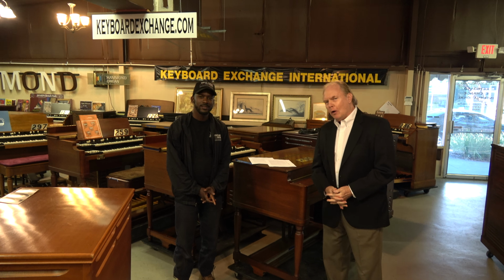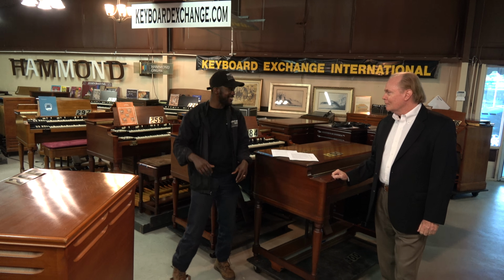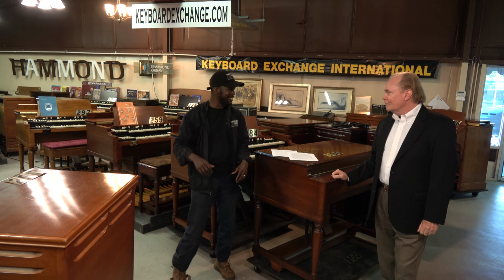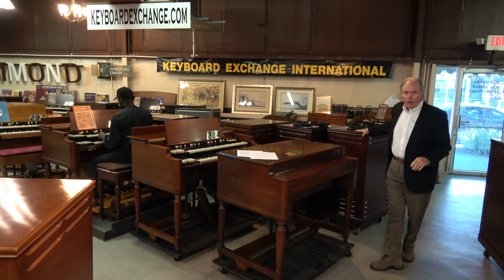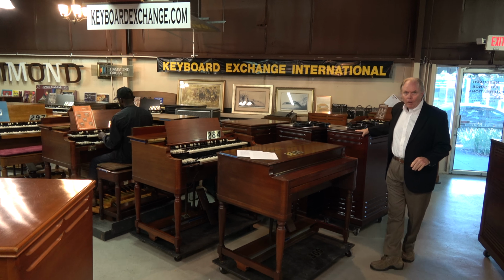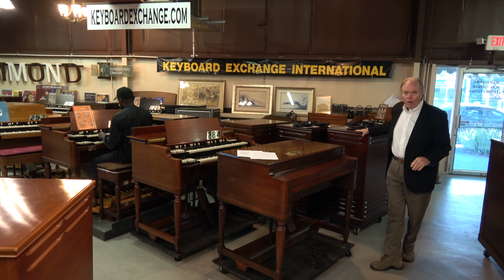Vintage Hammond B-3 with two 122 Leslie speakers for sale at Keyboard Exchange International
We have many other fine Hammond Organs for sale, please visit our